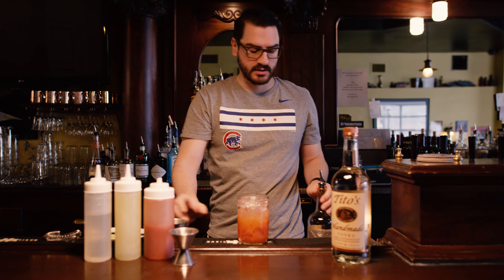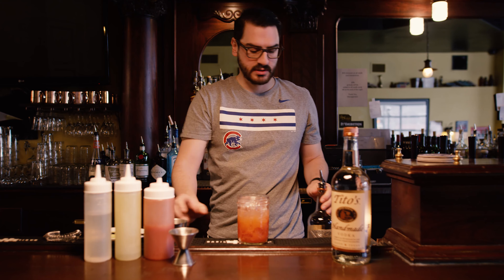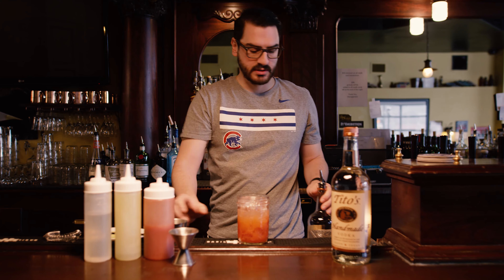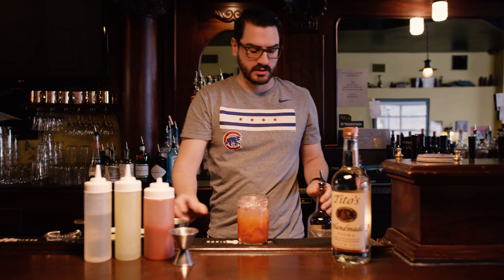Cocktail Creators: Alexander Fulle of Prohibition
Learn how to make Strawberry Fields with Alexander Fulle of Prohibition